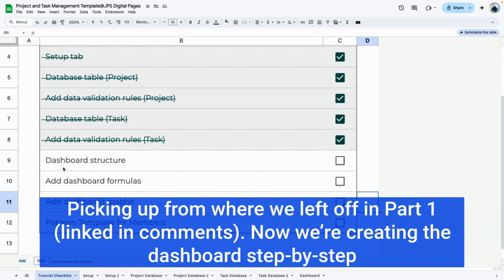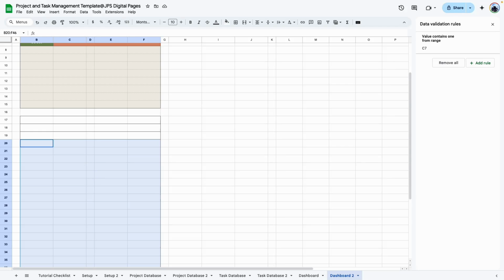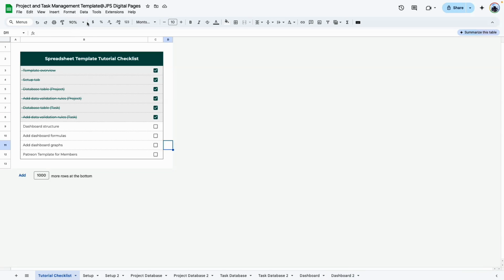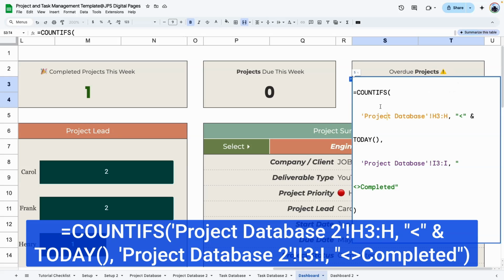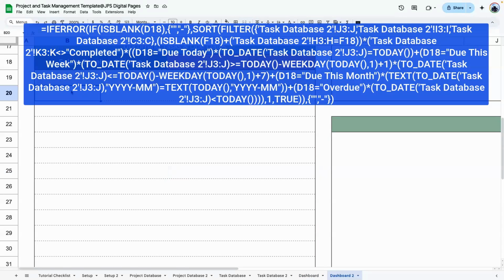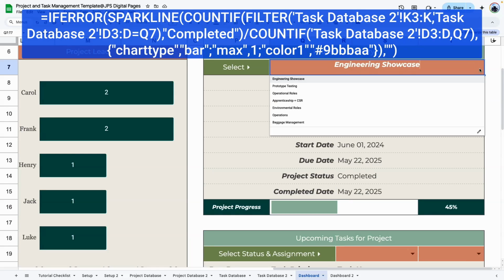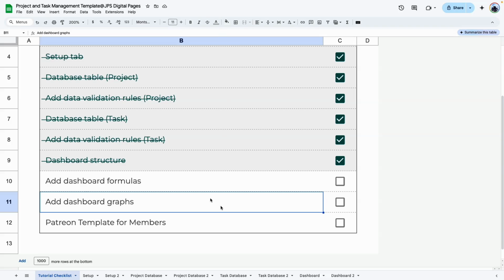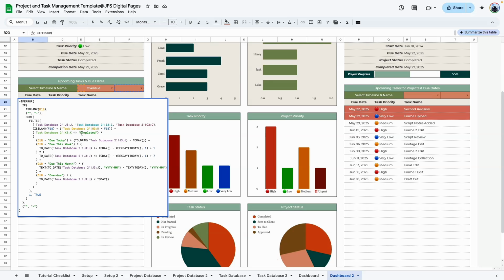Project and Task Management Dashboard in Google Sheets (Part 2/2) | Google Sheets Dashboard Series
In today's video, continue the process of creating a project and task management database and dashboard in Google Sheets (Part 2 of 2).

00:25 Creating the Dashboard Layout
04:09 Task Summary Section
07:05 Project Summary Section
10:17 Entering Dashboard Formulas
19:50 Adding Formulas
21:57 Conditional Formatting for Due Dates
30:59 Adding Dashboard Graphs and Charts
35:56 Conclusion